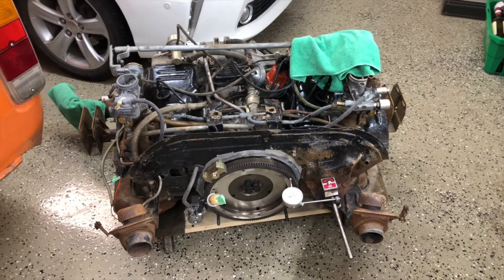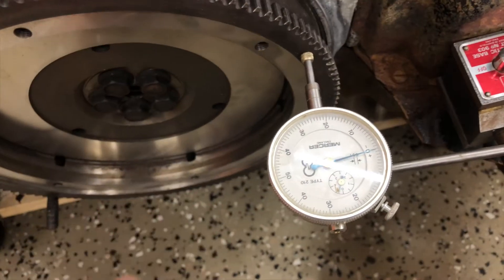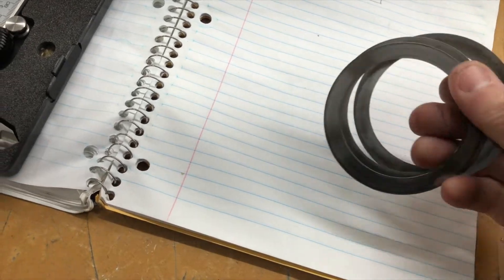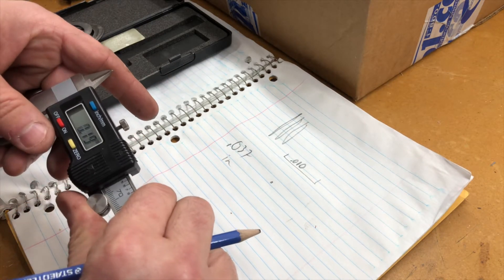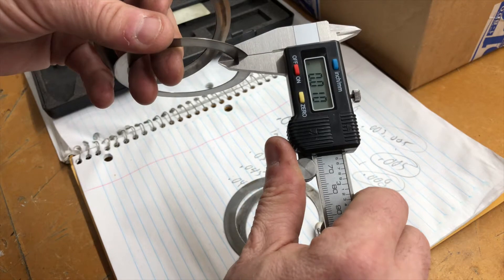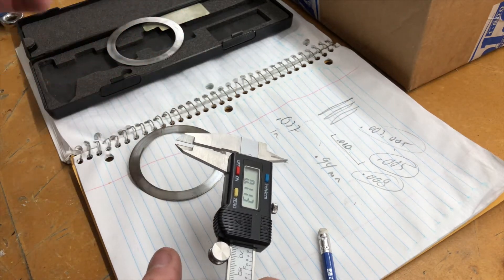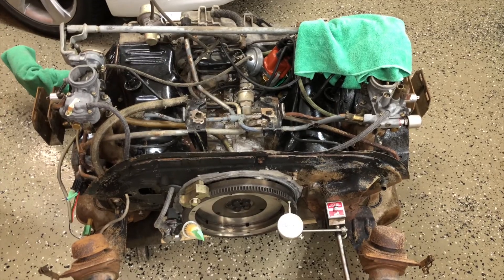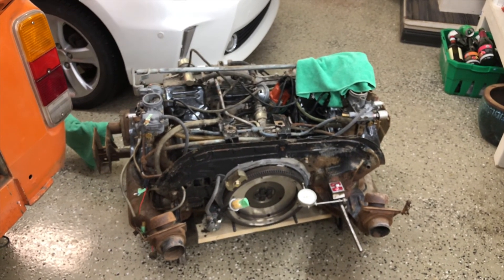Setting Crankshaft End Play Type 4 VW Engine: Episode #6 of VW Westfalia Rescue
Follow along in this brief video where I measure and adjust the crankshaft end play on the original 1800 type 4 engine in the 1974 Westfalia.